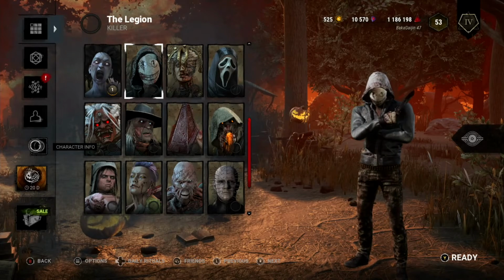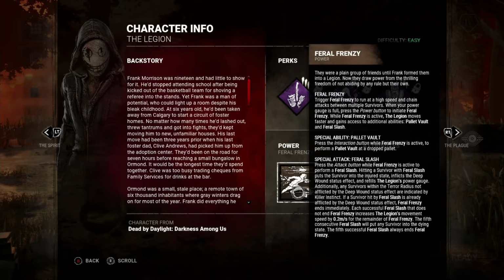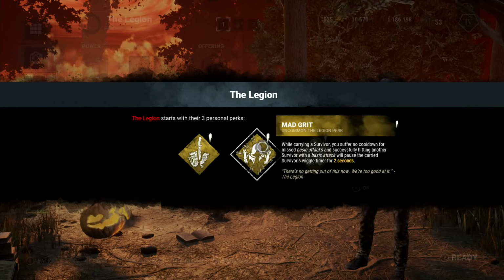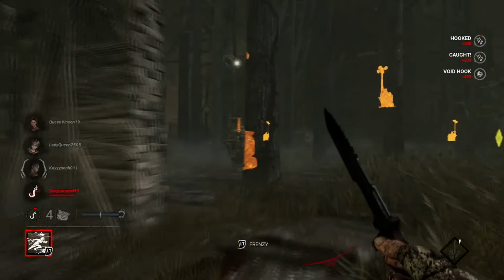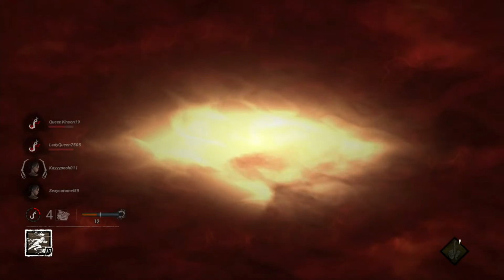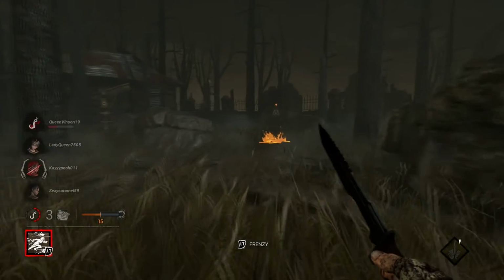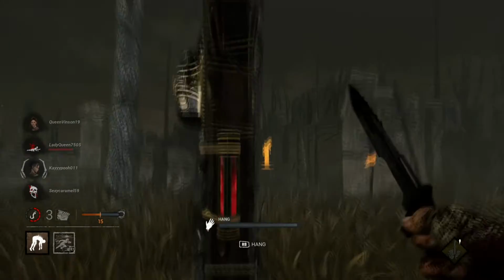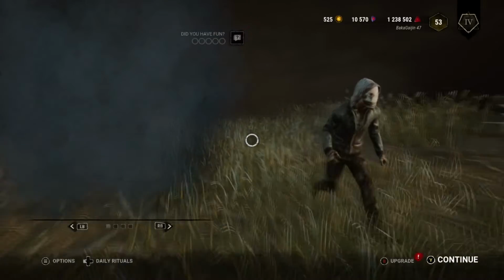The Legion: A Very Accessible Killer. New Killer Player? Start Here - Dead by Daylight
Today we try out The Legion for the first time, and determine if we agree with his easy ranking. After team wiping a mixed group of high-level survivors, we can confidently say that Legion is a great place to start on your killer play journey. His play style feels very accessible, as he is not overly complicated to use. Easy of use coupled with a fun play style is a recipe for success.